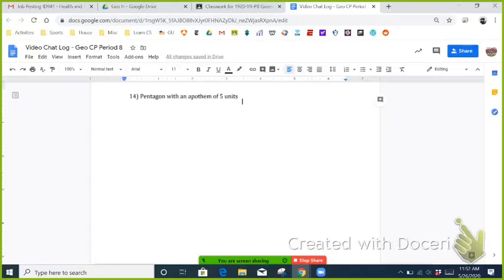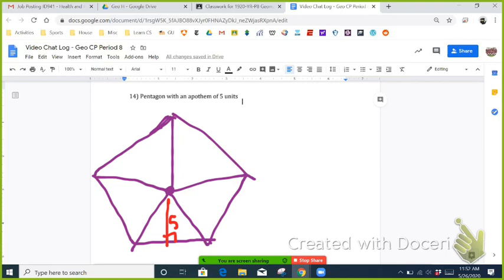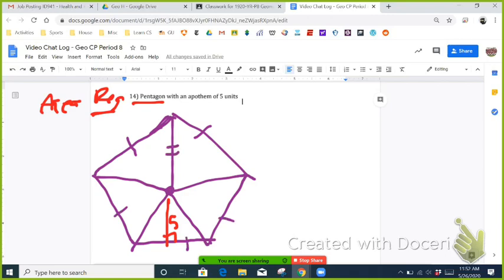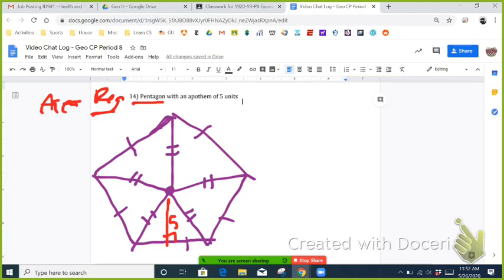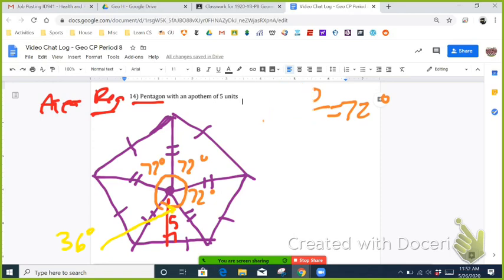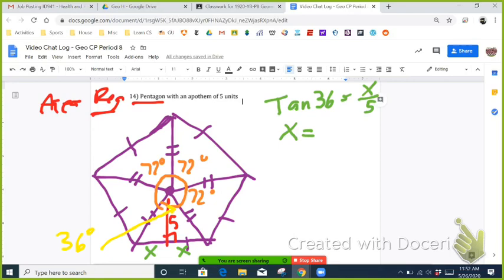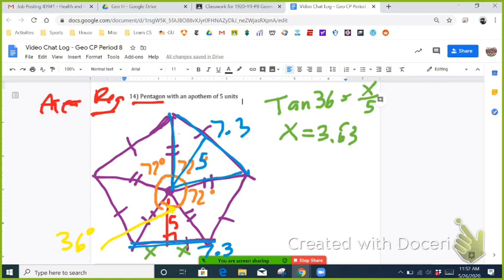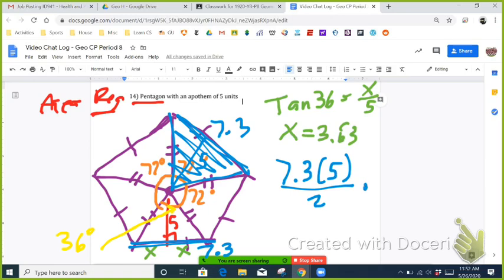(11.6 Geo #14) Find the area of a regular pentagon give the apothem